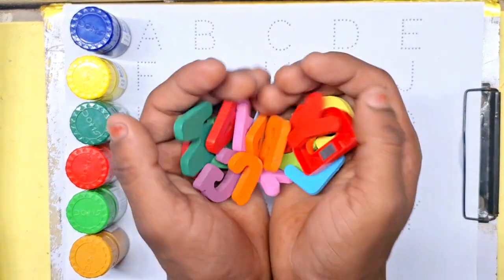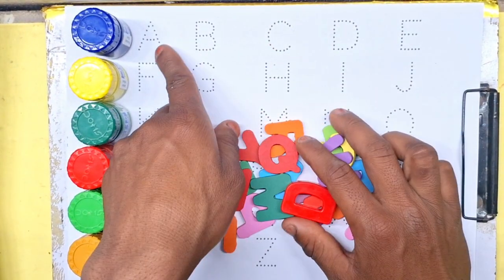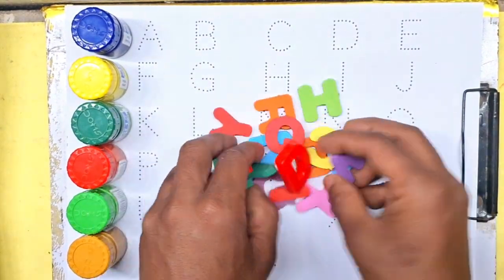A for Apple, B for Ball, Alphabets, छोटे बच्चों की पढ़ाई, kids class, toddlers kidssong, 00014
A for Apple, B for Ball, Alphabets, छोटे बच्चों की पढ़ाई, kids class,

Learning numbers, one two three four, 123 counting, counting numbers for kids1 to 10, 1 to 20 - 28

learning numbers, one two three four, counting numbers for kids,123 counting, 1 to 10, 1 to 20
ginti
1 se 30 tak ginti
ginti 1 se 30 tak
1 se 50 tak ginti
ginti 1 se 30
1 se 100 tak ginti
ginti video 1 se 200 tak hindi me
hindi ginti
1 se 30 tak ki ginti
ginti 1 se 30 tak hindi mein
1 se 20 tak sanskrit ginti
ginti in hindi
1 se 100 tak urdu me ginti
ek se tees tak ginti
ek se tees ginti
ginti geet
counting
learning
numbers
counting numbers
number song
learn numbers
123 counting
learning numbers
number
learn counting
number names
numbers 123
elearning
123 numbers song
123 numbers
numbers song
learning cartoons for kids
counting 123
counting numbers 123
1 to 10 counting and learning numbers
counting song
teach counting
number blocks
number songs
how to learn counting for kidscounting
counting songs
numbers
counting numbers
counting song
numbers song
number song
counting numbers for kids
learn numbers
learn counting
numbers songs
learning numbers
number counting
numbers counting